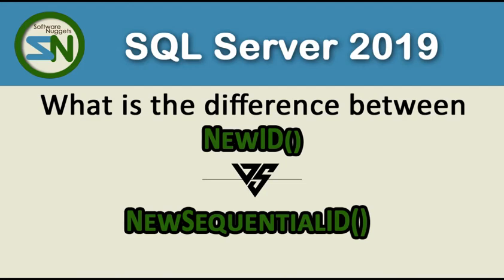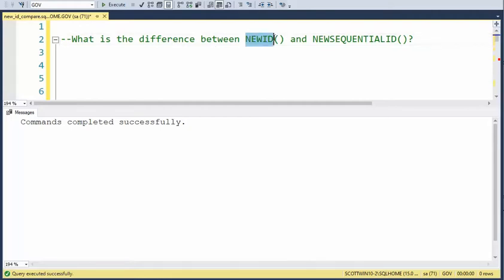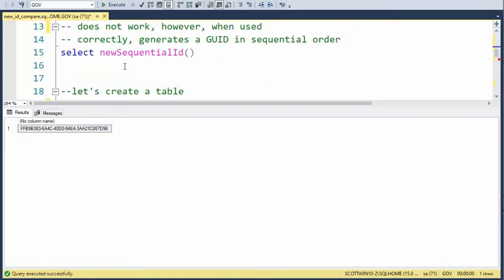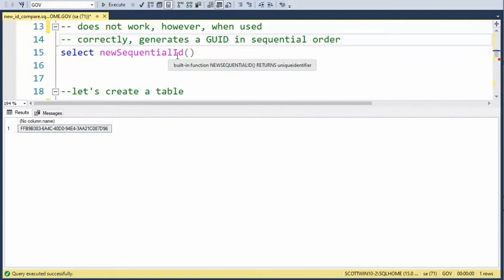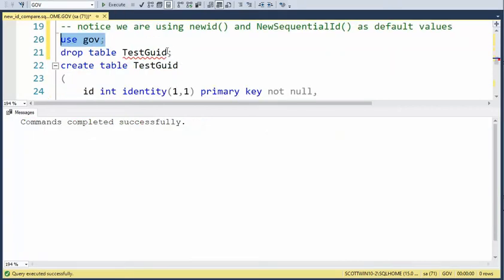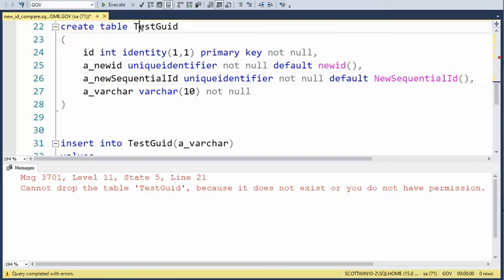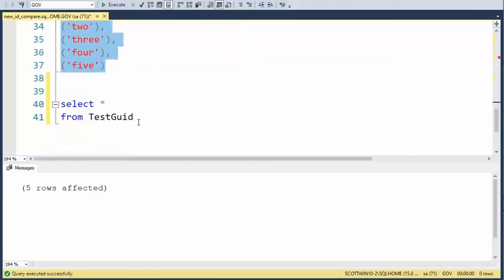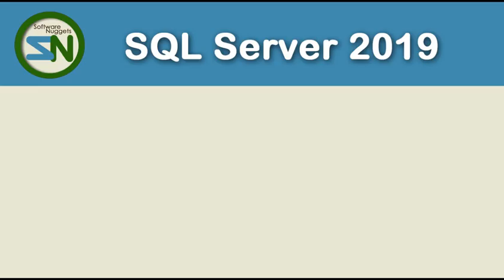SQL Server (L13): How to use NewSequentialID() and NewID() for the UniqueIdentifier DataType.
The data type, Unique Identifier,  in SQL Server has two functions that can produce a value.

In this video, we will compare how these two functions work.

How to add the "DEFAULT" clause to a column, and have the value auto generate.

A unique identifier is an identifier that is guaranteed to be unique among all identifiers used for those objects.

How to use NewID() function.  What type of value does it create?
How to use the  NewSequentialID() function.  What type of value does it create?

Compare NewID() and NewSequentialId() unique identifier functions.

Learn how to use the NewSequentialId() function.

Learn how to add Default value to table design.

I would appreciate if you could leave a message for other students to read, a thumbs up if you learned something new and/or enjoyed the video, and please consider subscribing to this channel.

software nuggets